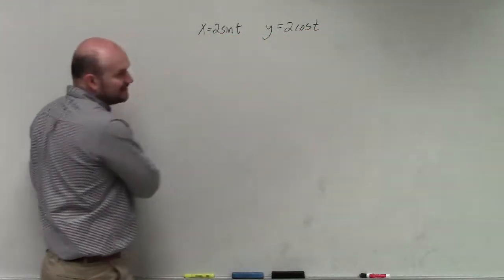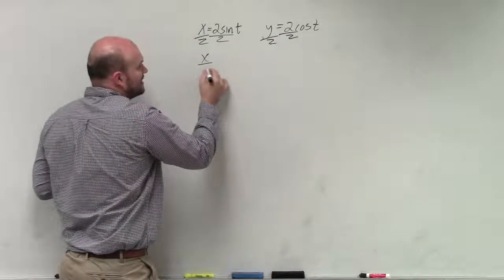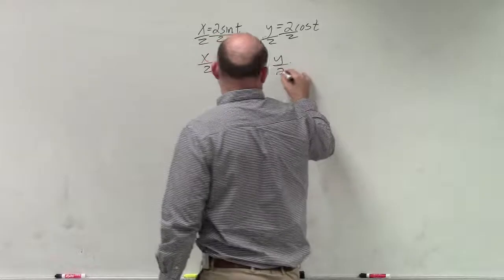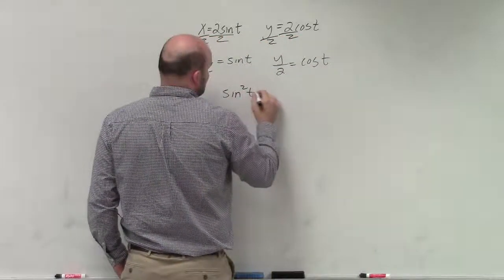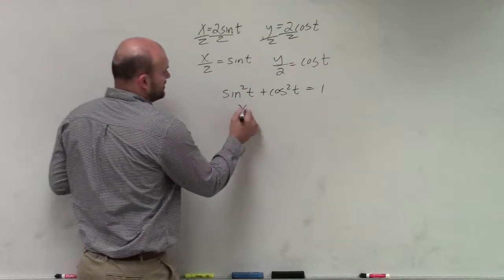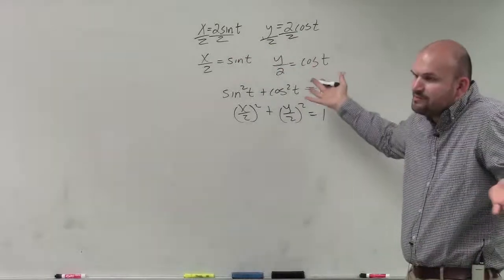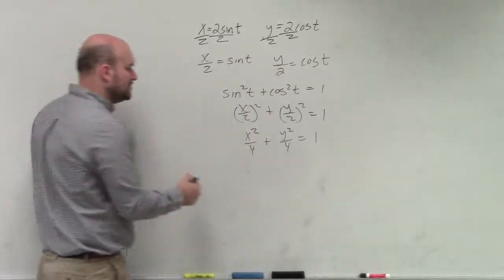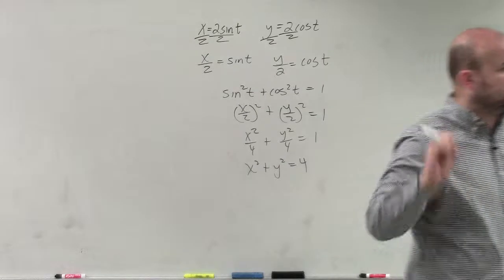Learn how to eliminate the parameter with trig functions